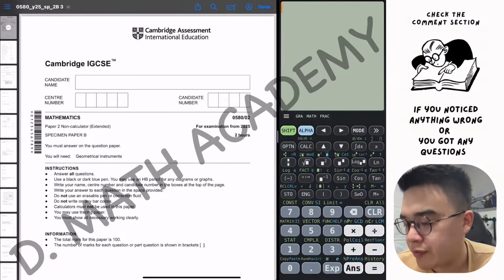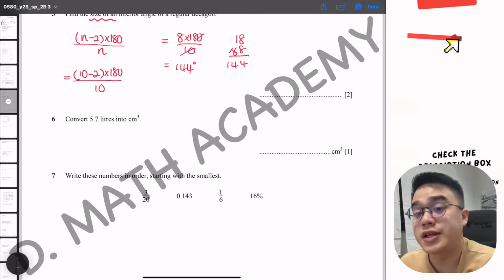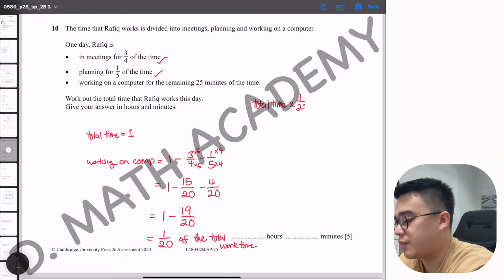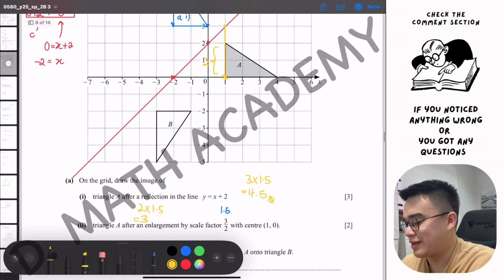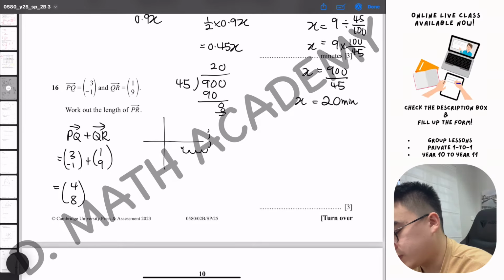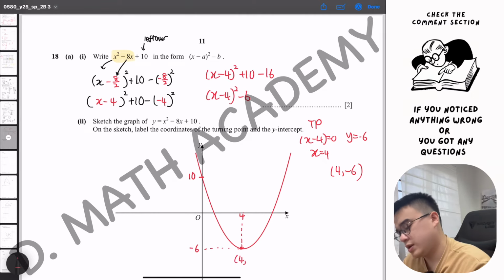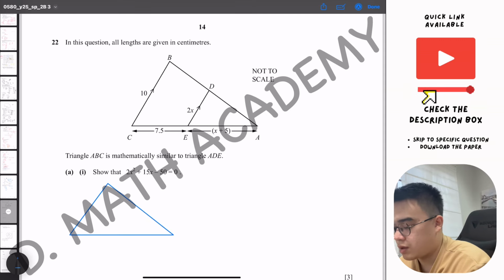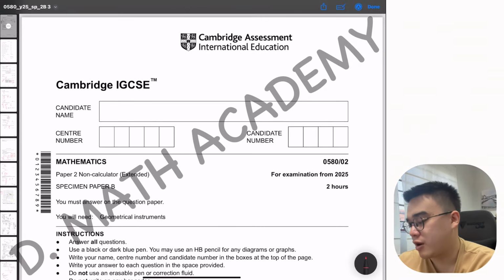0580/02B/SP/25 Paper Review: Specimen Paper 2 For Examination From Year 2025 Onwards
0580_y25_sp_2B

0580/02B Specimen Paper 2B For Examination From Year 2025 Onwards

Quick Link to each question:
New class intake promotion 0:00
1) 2:04
2) 2:41
3a) 3:23
3b) 4:10
3c) 5:16
4) 7:16
5) 7:39
6) 9:00
7) 9:36
8a) 12:03
8b) 14:01
9) 14:34
10) 16:18
11a) 19:54
11b) 20:14
12) 21:22
13a) 23:05
13b) 27:46
14) 30:16
15) 32:19
16) 34:22
17a) 36:13
17b) 38:18
18a) 40:44
18b) 44:40
19a) 46:54
19b) 47:30
20) 48:36
21) 50:01
22a) 53:03
22b) 55:55
23) 57:46
24) 58:54
25a) 59:34
25b) 1:00:33

Thoughts about the set: 1:01:20